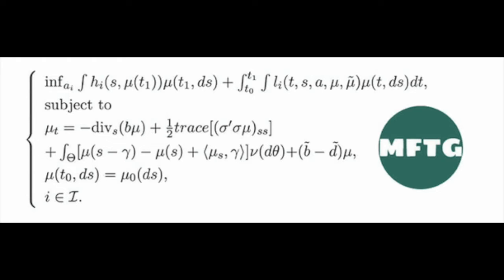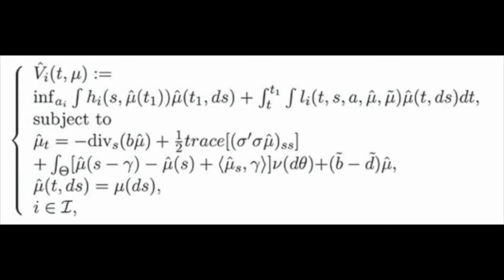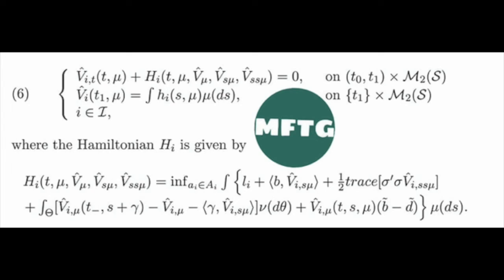MFTG: PIDE approach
MFTG: Mean-Field-Type Games